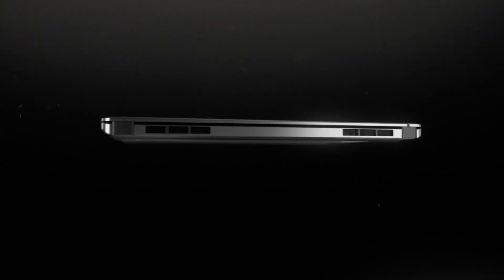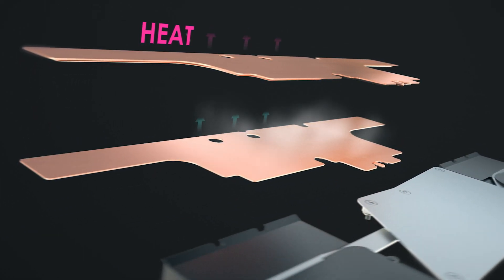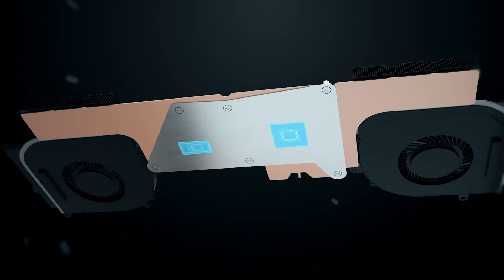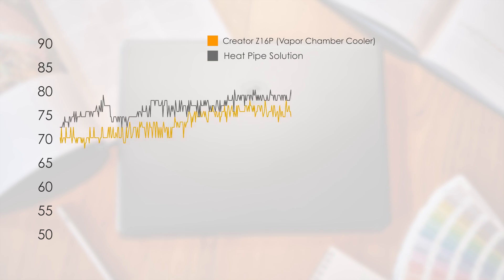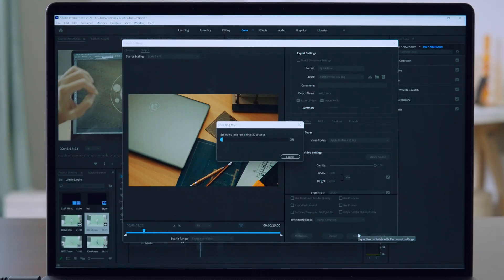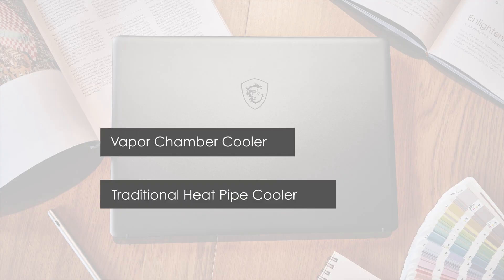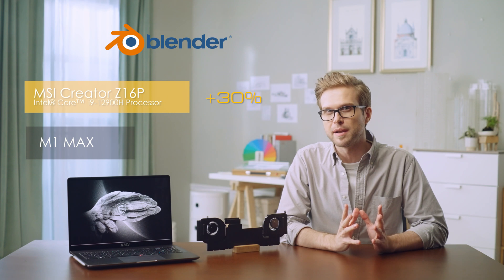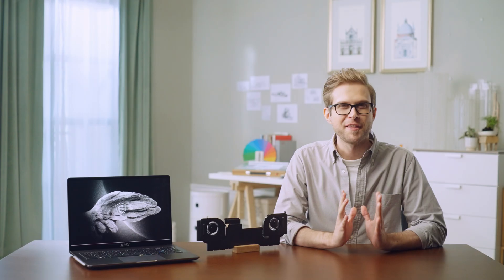Vapor Chamber Cooler - 12th Laptop - Tutorial and Know-How Ep.17 | MSI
The brand-new Vapor Chamber Cooler design is the vital part of Creator Z16P.
The larger heat capacity reduces the noise and temperature, keeping performance stable while using high-demanding software.
The video unveils the secret of Vapor Chamber Cooler. Let’s see how it works and the benefits that bring to you!

00:00 MSI Brand New Cooling System-Vapor Chamber Cooler
00:31 Introduction of Vapor Chamber Cooler
00:59 The Benefit #1 Dissipate The Heat More Efficiently
01:21 The Benefit #2 Temperature Will Increase More Gently To Avoid Throttling
01:51 The Benefit #3 The Fan Will Create Less Noise Under Intense Usage
01:59 The Benefit #4 More Efficient While CPU or GPU Works Alone
02:31 Performance Enhancement